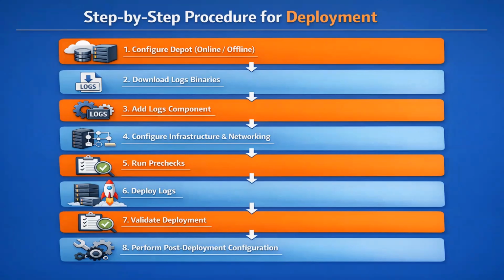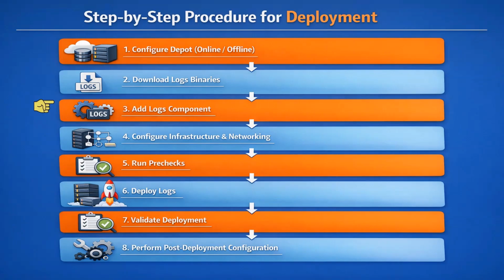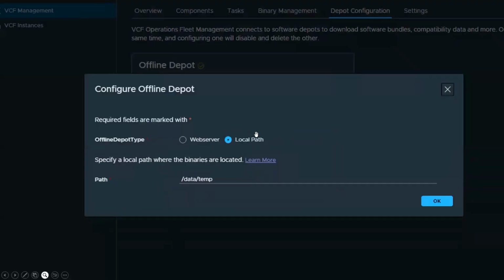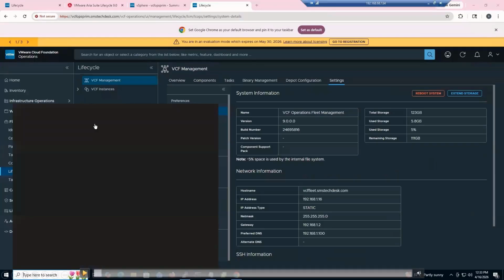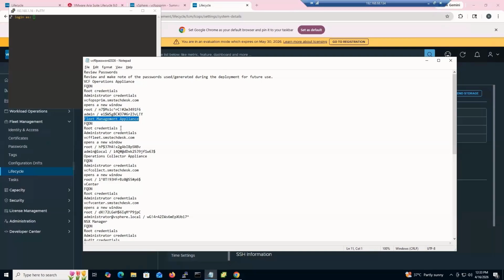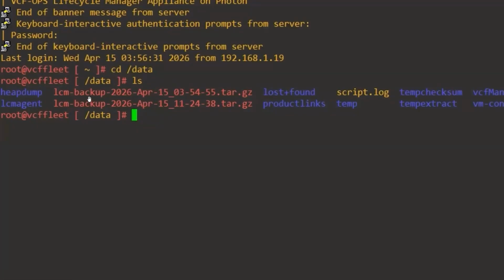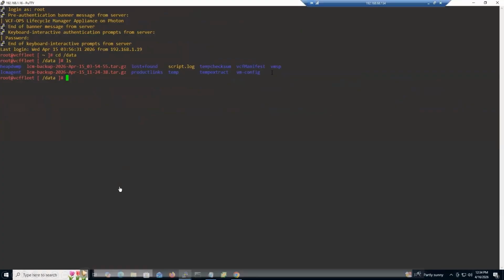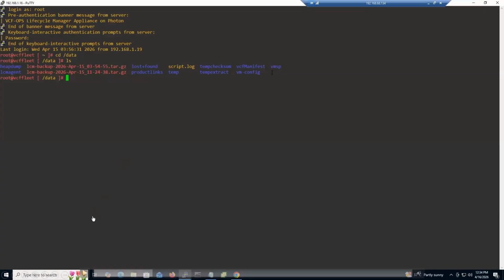VCF 9 Post Deployment Tasks | VCF Operations Logs Deployment | VCF 9 Training | Live Demo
In this session, we are going to clearly understand VCF 9 Post Deployment Tasks with a real-time focus on VCF Operations for Logs deployment.

This video is designed for:
👉 VMware Administrators
👉 VCF Engineers
👉 Data Center & Cloud Engineers
👉 Anyone preparing for VCF 9 real-time implementation

We are not just discussing theory here — we are walking through practical concepts, real scenarios, and production-level understanding.

🎯 What You Will Learn:

✔️ What to do after VCF 9 deployment
✔️ Importance of VCF Operations for Logs
✔️ Architecture understanding (Simple explanation)
✔️ Deployment flow in real environments
✔️ Key considerations & best practices
✔️ Real-time troubleshooting insights

🚀 Why This Training is Different:

We focus on:
👉 Real-time scenarios (not just slides)
👉 Production-level thinking
👉 Step-by-step clarity
👉 Easy explanation for beginners + depth for experienced engineers

📞 For Training & Live Demo:

💬 SMS Tech Desk